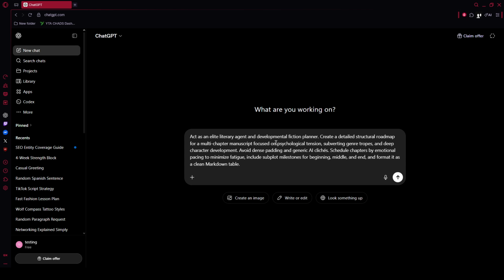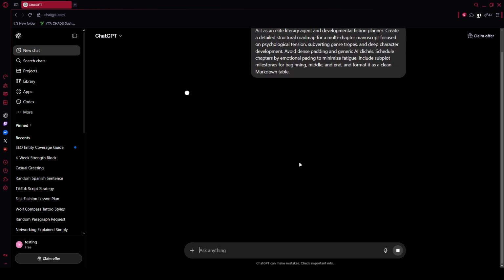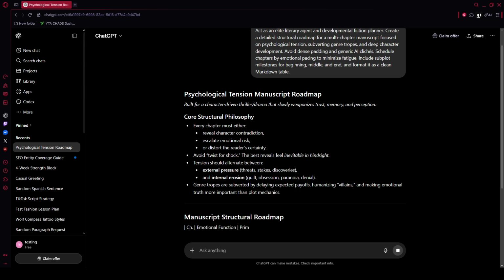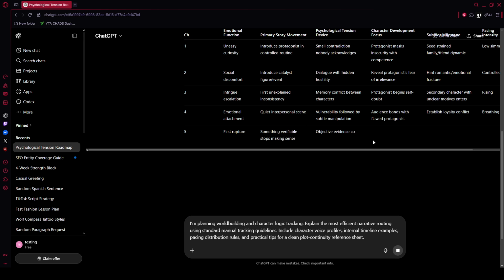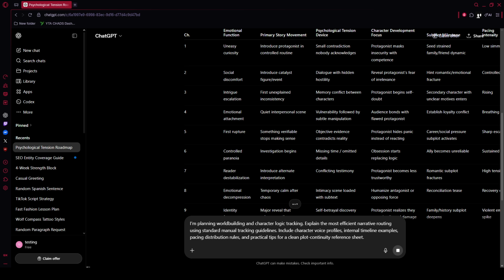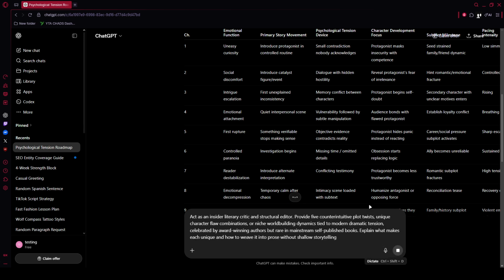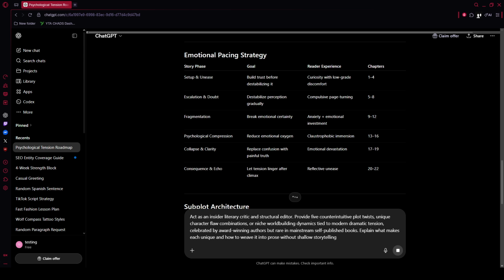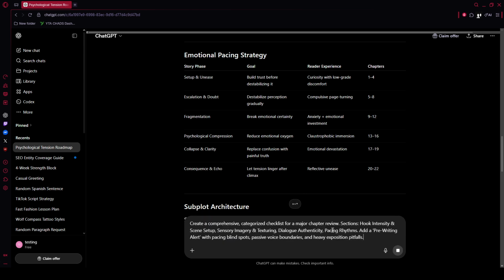How To Use ChatGPT For Writing Books In ChatGPT [2026 Full Guide]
In today's video we cover How To Use ChatGPT For Writing Books In ChatGPT [2026 Full Guide]